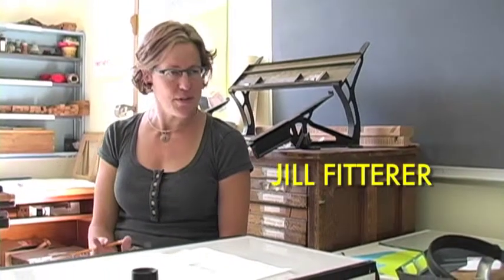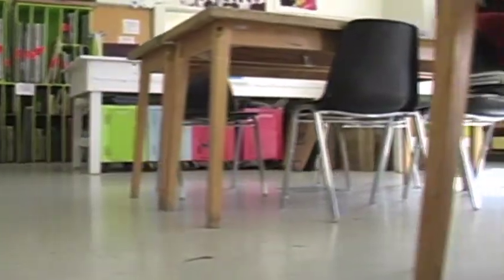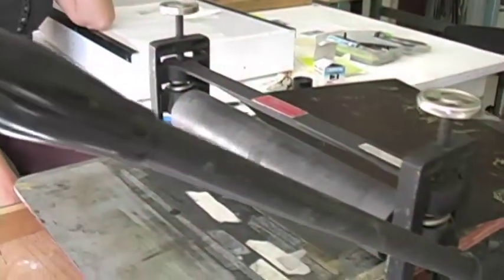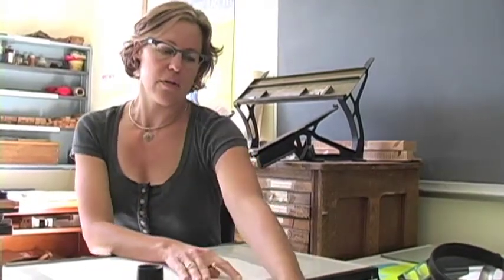9+1 pt. 2: The Artists: Jill Fitterer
An interview with 9+1 artist Jill Fitterer.

9+1: pt. 2
Opening Party
December 2, 2010 5-9p
TMP Headquarters: 775 Fulton St.

21 Artists making portraits of the 9 dancers and 1 Artistic Director of Trey McIntyre Project.
Come meet the artists, meet the dancers, and be among the first to have the chance to purchase these exciting works of art, ranging from oil painting to photography, furniture to rag dolls. A perfect chance to find something one of a kind for the holidays.